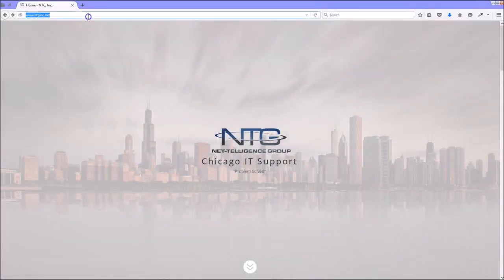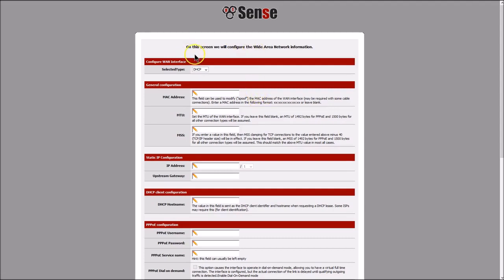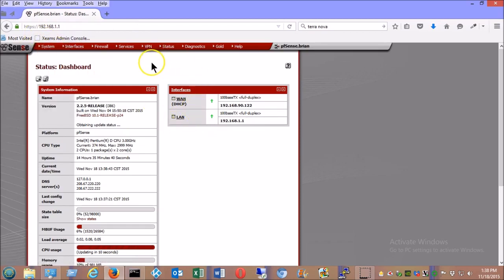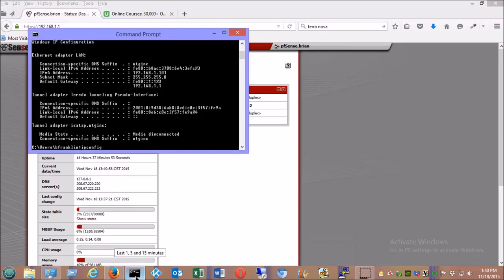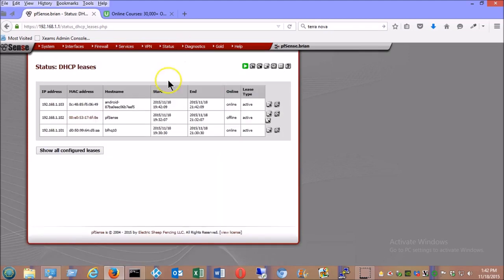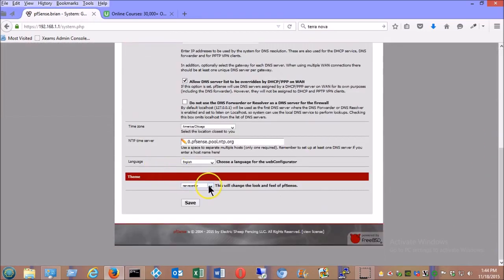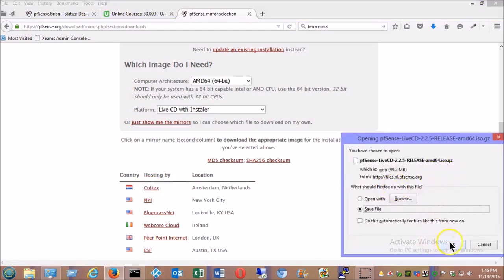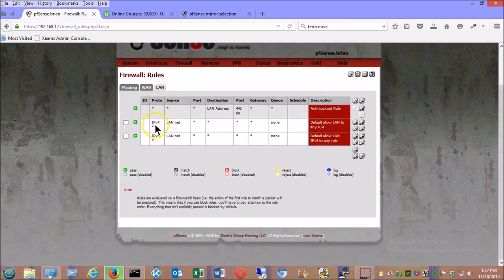Tutorial PfSense Wizard and Web Configuration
pfSense HOW-TO
How to configure pfsense wizard and web configuration